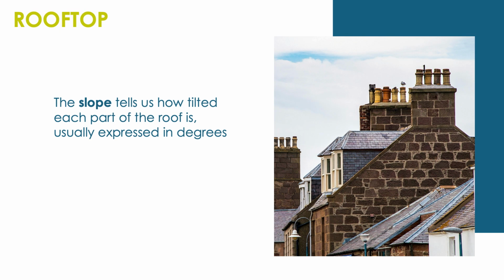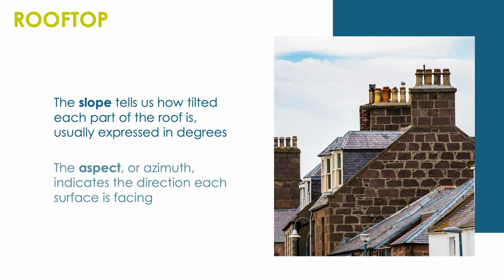Geospatial analysis for rooftop solar potential assessment (part 2) | Elena Rozzi